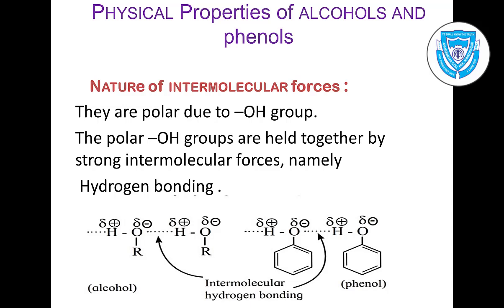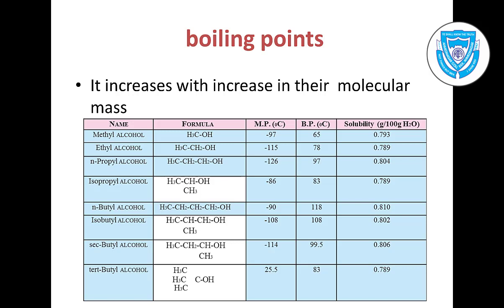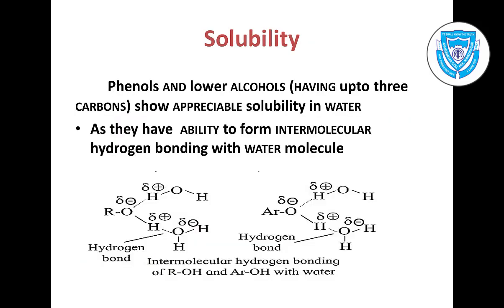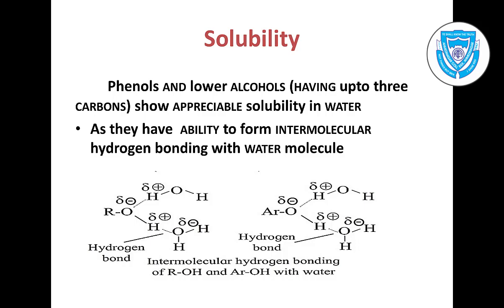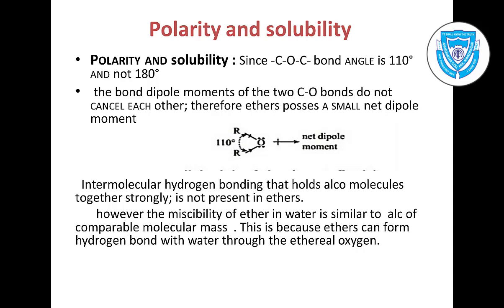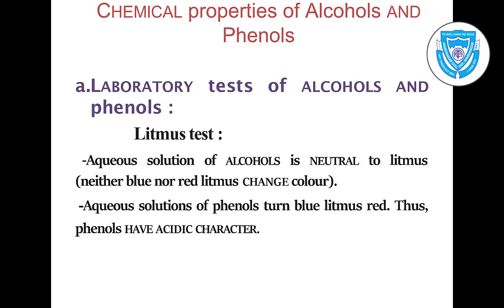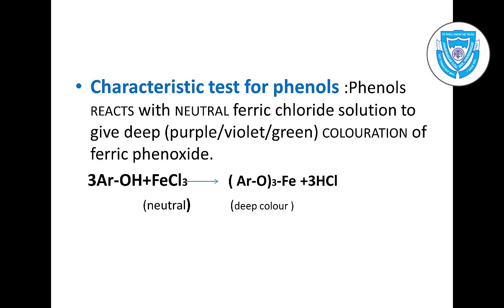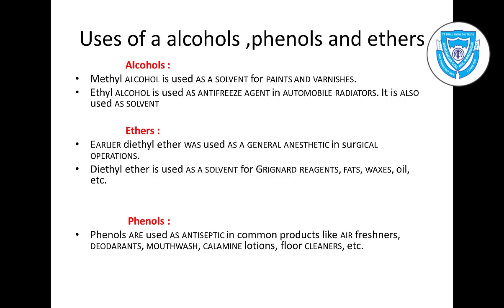Ms. Mamta Patole, Chemistry